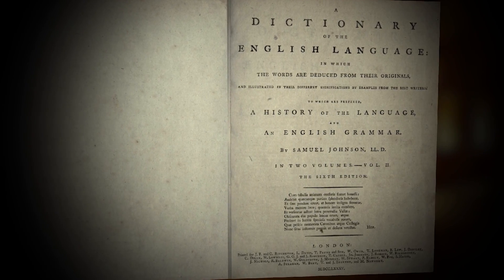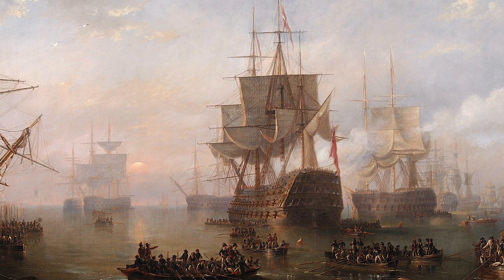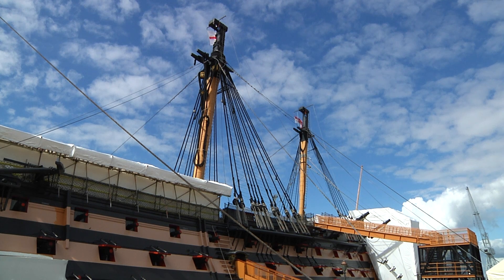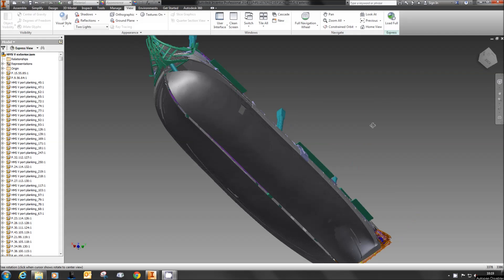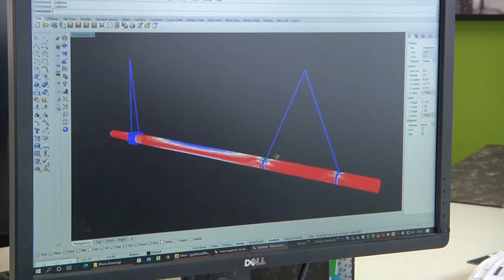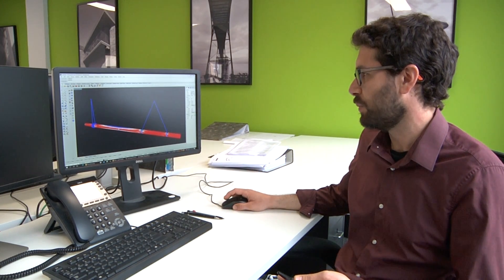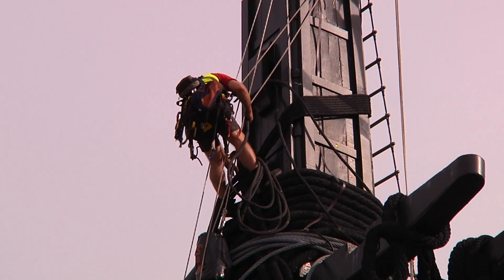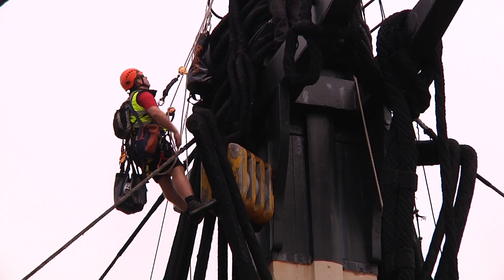Fighting Top to Keelson: Saving the mainmast of HMS Victory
Removing the 10-storey high lower mainmast of HMS Victory for restoration and preservation in the Spring of 2021.